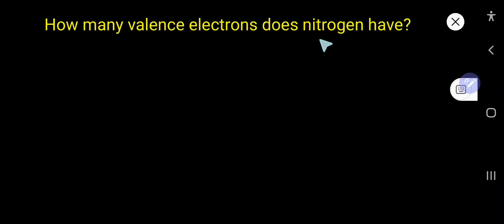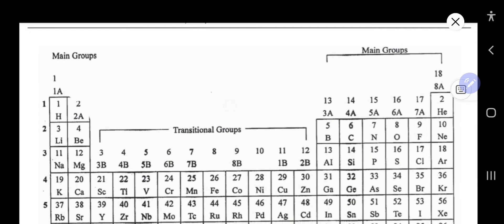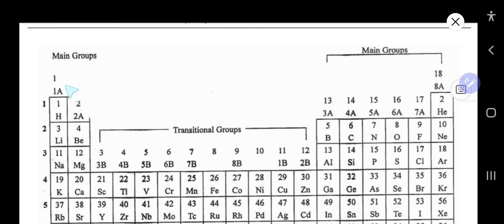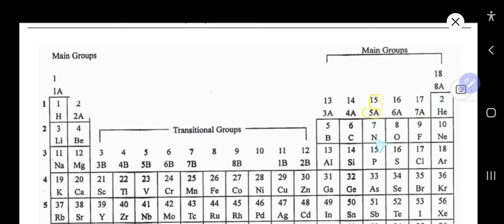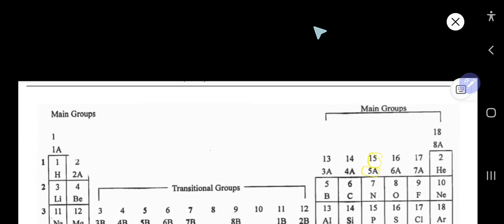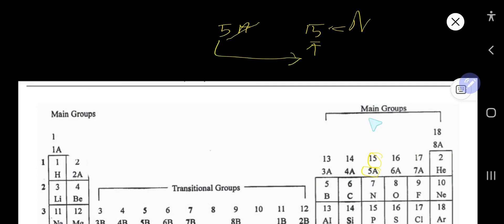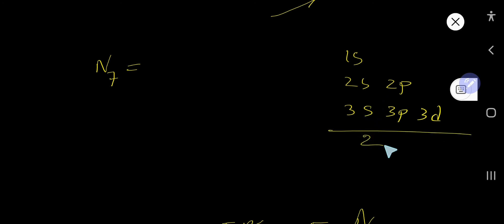How many valence electrons does nitrogen have?||How to find the valence electrons for nitrogen (N)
How do you know nitrogen has 5 valence electrons?

This video has also answered the following questions:

1)Can nitrogen have 10 valence electrons?

2)Can nitrogen have 6 valence electrons?

3)Can nitrogen have 9 valence electrons?

4)Does nitrogen have 7 electrons in its outer shell?

5)How many valence electrons does N have

6) Nitrogen valence electrons

7)valence electrons periodic table